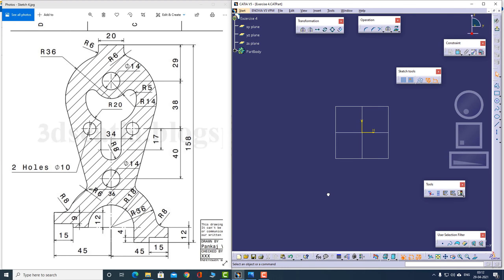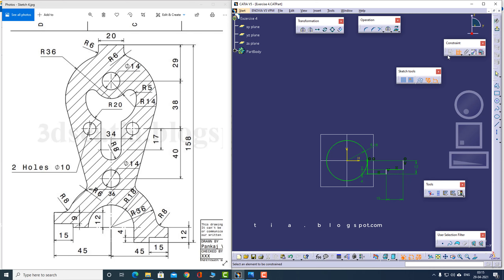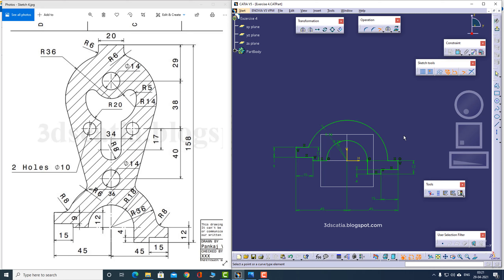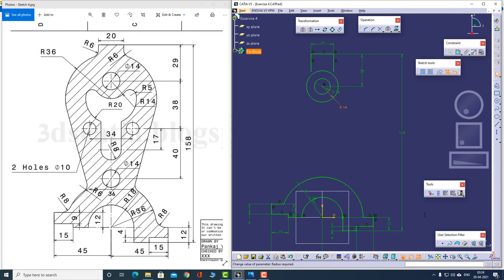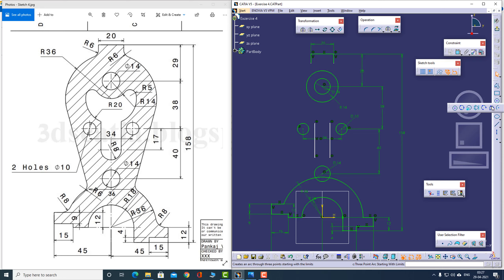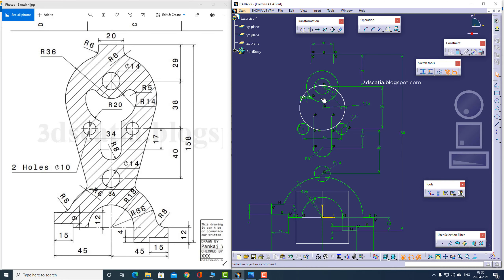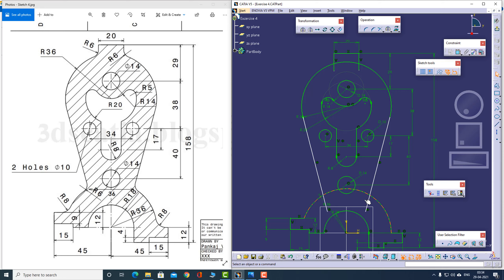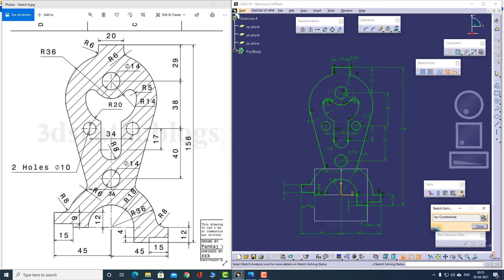Catia Sketch Exercise 4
In this video, I explain the system requirements for running Catia and demonstrate installation on Windows.

You may want to watch video at 1.25x speed.